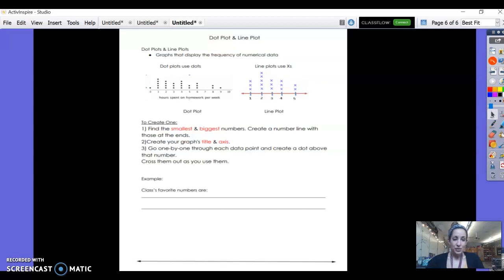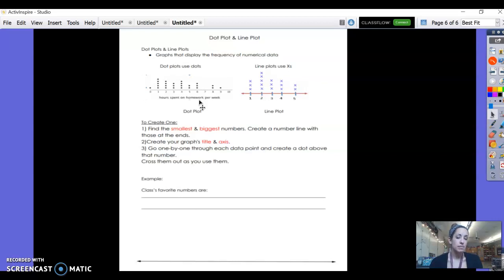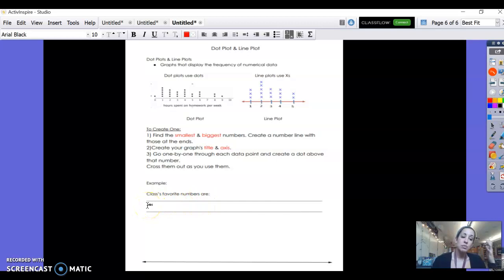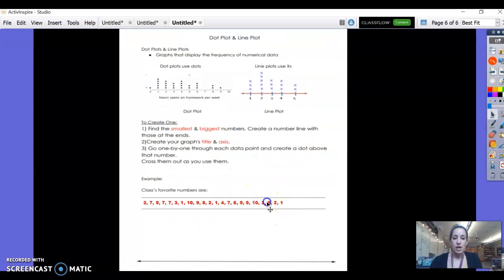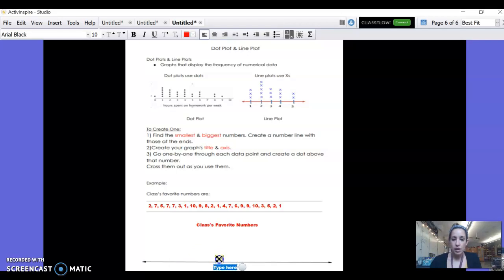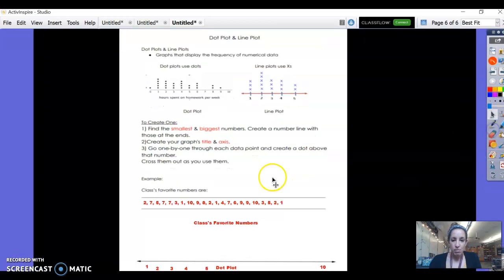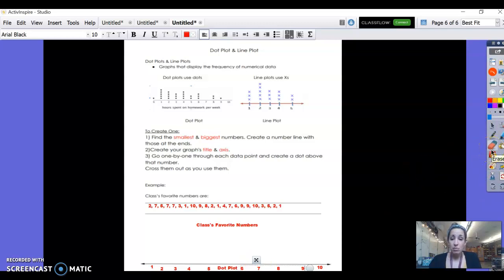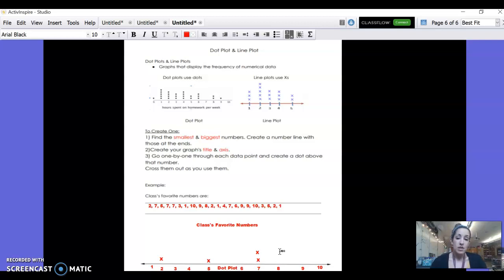Intro to Dot Plot & Line Plot